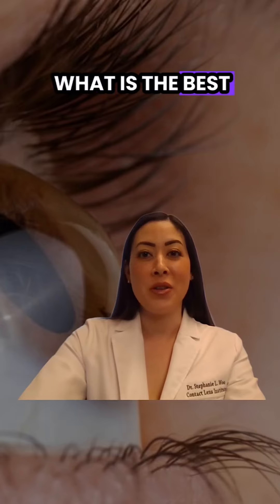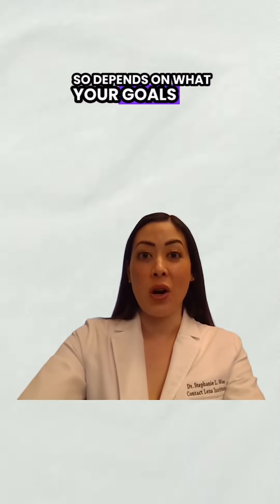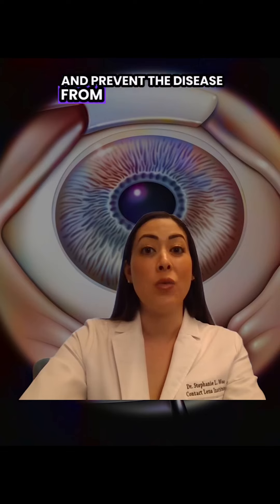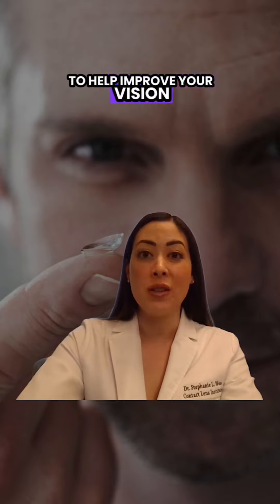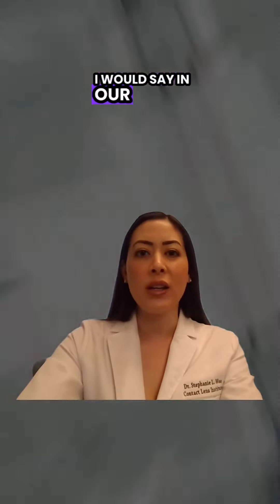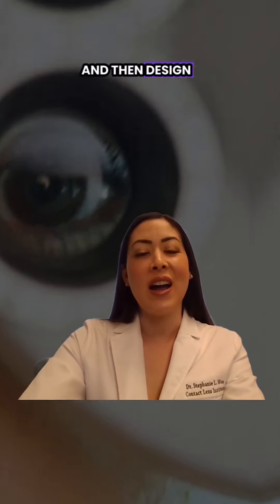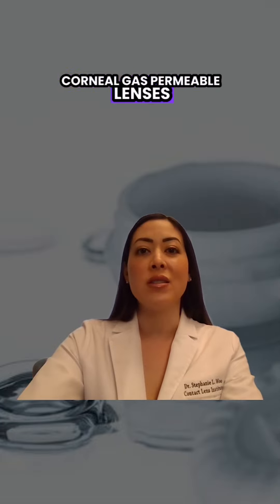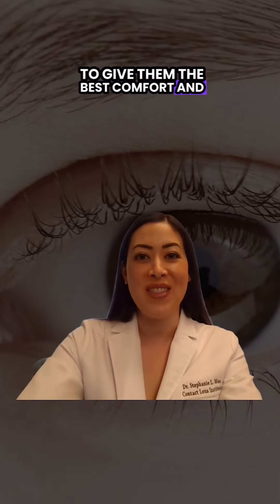Explore this video to discover the optimal treatment for keratoconus!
Keratoconus Treatment: A Tailored Approach

Keratoconus, a condition that weakens and thins the cornea, can significantly impact vision. At the Contact Lens Institute of Nevada, a common question patients ask is: "What's the best treatment for keratoconus?"

Here's a breakdown of the key treatment options:
Corneal Cross-Linking: For many patients, the primary goal is to halt the progression of keratoconus. This is where corneal cross-linking comes in. This innovative procedure strengthens the corneal collagen bonds, effectively stabilizing the condition.

Specialty Contact Lenses: Once the cornea is stabilized, achieving clear vision becomes the focus. Specialty contact lenses play a crucial role in correcting vision for keratoconus patients.

Custom Scleral Lenses: The Contact Lens Institute of Nevada leverages advanced technology to create custom scleral lenses. These lenses map the entire corneal surface, resulting in a perfect fit for each patient's unique eye shape and prescription. Dr. Woo highlights the success of scleral lenses, with over 90% of their patients benefiting from their exceptional comfort and vision correction capabilities.

Alternative Options: It's important to note that scleral lenses aren't the only solution. Depending on the individual case, other specialty contact lens options like custom soft lenses, gas permeable lenses, and hybrid lenses may be suitable.

Finding the Right Fit:
If you suspect you have keratoconus, scheduling a consultation with an eye care professional specializing in keratoconus treatment is essential. They can assess your specific condition, discuss treatment options like corneal cross-linking and various contact lenses, and develop a personalized plan to address your vision needs and goals.